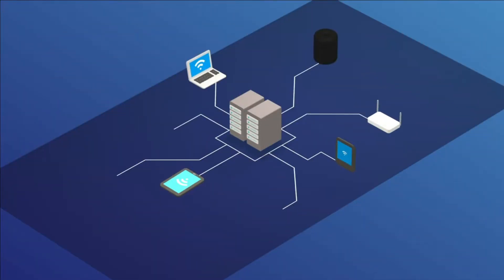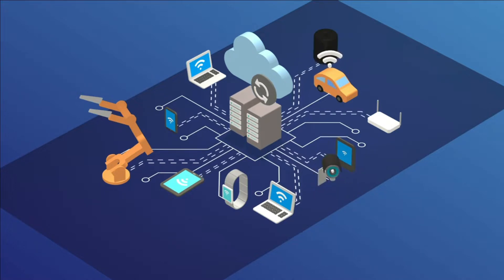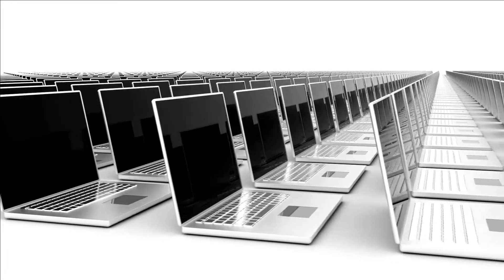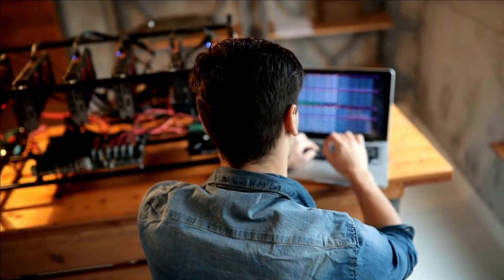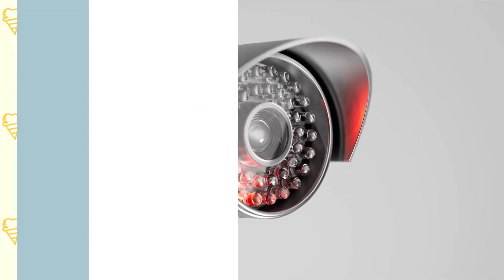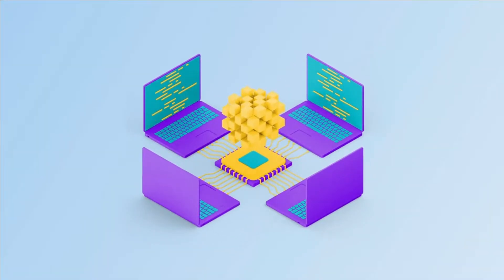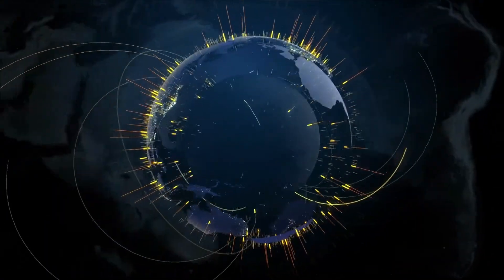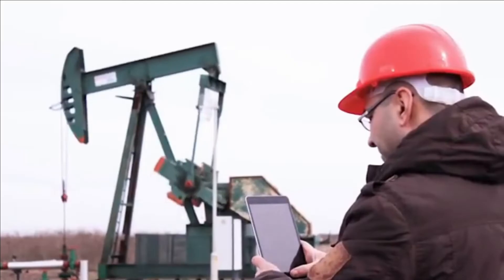Edge Computing the newest technology you MUST SEE?!!!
What is edge computing?
Edge Computing Vs. Cloud Computing
Edge Computing

🔥🔥🔥The Life of a Nasa Astronaut | How a Day In The Life of a Nasa Astronaut